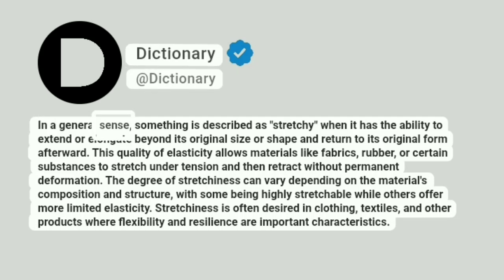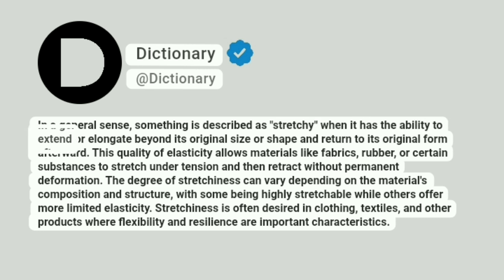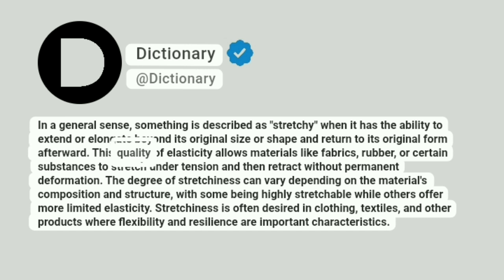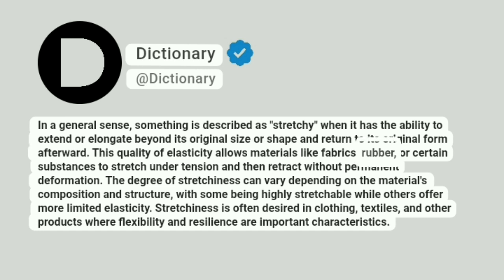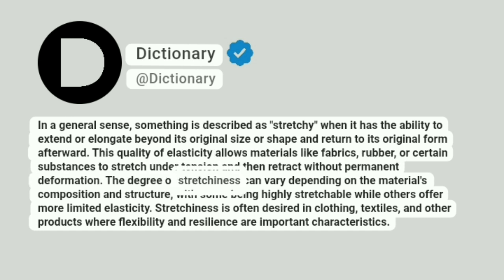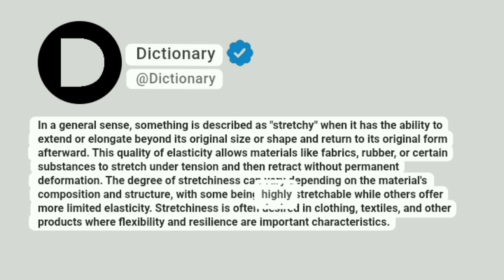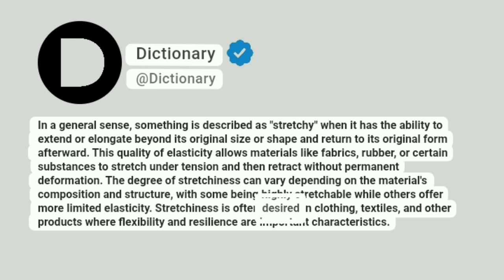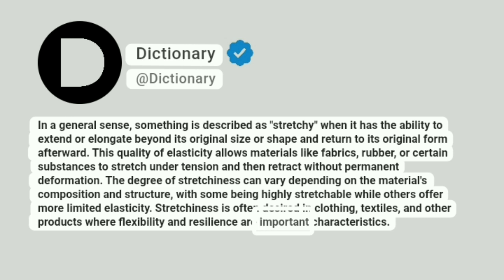Stretchy Meaning In English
In a general sense, something is described as "stretchy" when it has the ability to extend or elongate beyond its original size or shape and return to its original form afterward. This quality of elasticity allows materials like fabrics, rubber, or certain substances to stretch under tension and then retract without permanent deformation. The degree of stretchiness can vary depending on the material's composition and structure, with some being highly stretchable while others offer more limited elasticity. Stretchiness is often desired in clothing, textiles, and other products where flexibility and resilience are important characteristics.